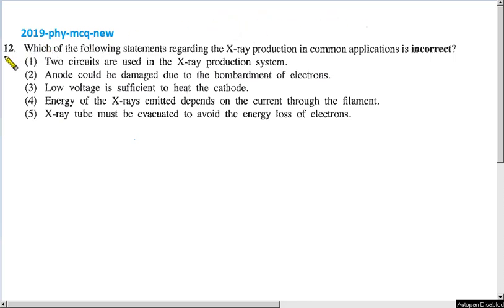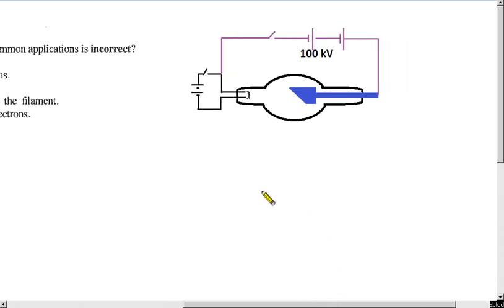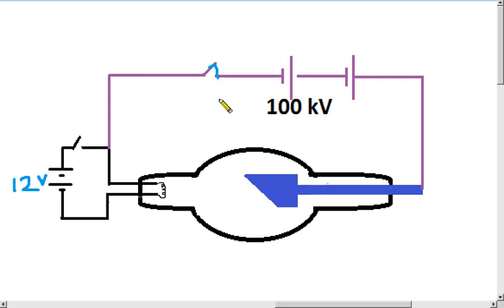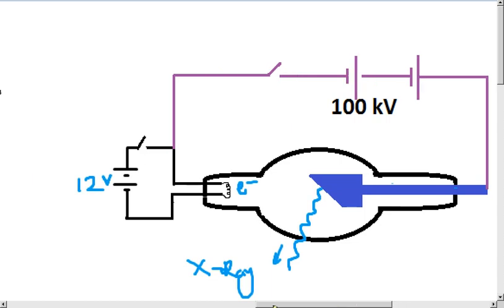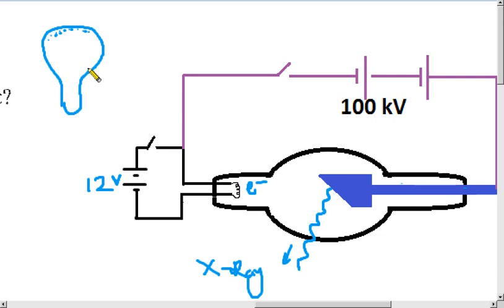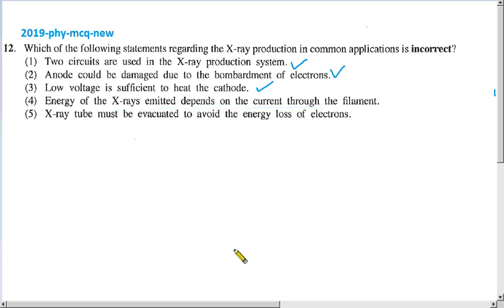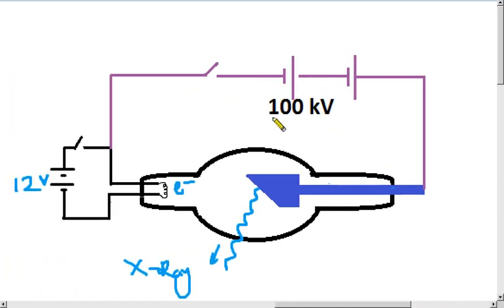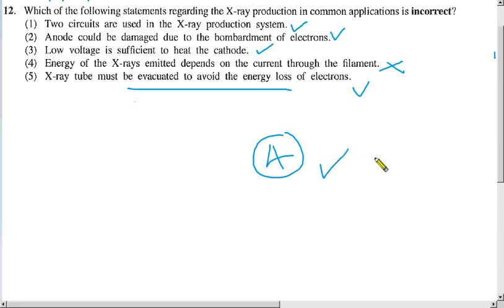2019-mcq-12 | Physics English medium | uploads at 8 pm Daily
I discuss past papers short and sweet, without unnecessary boosting.
I do upload a discussion for 1 question every day at 8 o'clock p.m.
Question;-
2019-mcq-12
(12)  Which of the following statements regarding the X-ray
          production in common applications is incorrect?
           (1)  Two circuits are used in the X-ray production system.
           (2)  Anode could be damaged due to the bombardment of electrons.
           (3)  Low voltage is sufficient to heat the cathode.
           (4)  Energy of the X-rays emitted depends on the current through the
                  filament.
           (5)  X-ray tube must be evacuated to avoid the energy loss of
                  electrons.